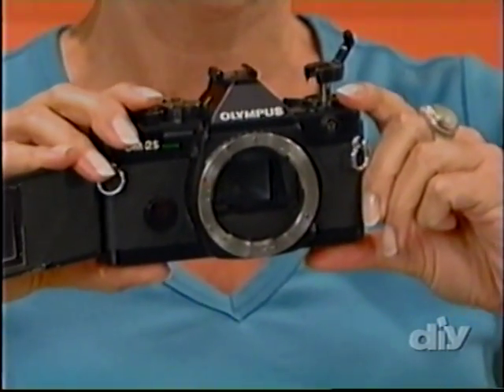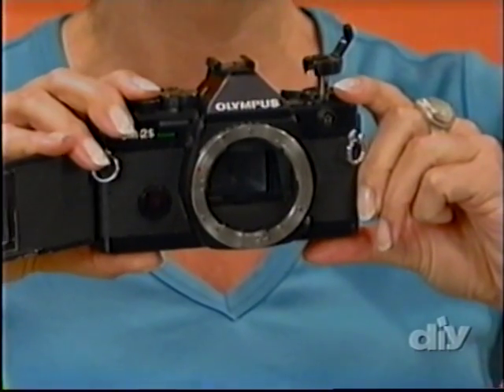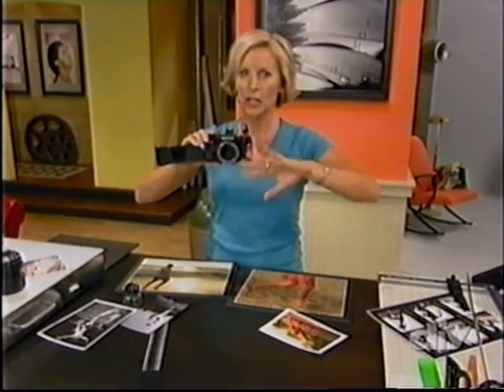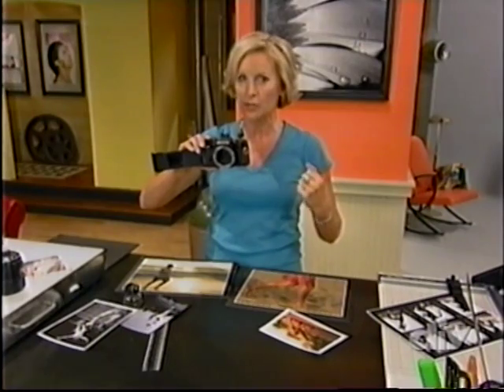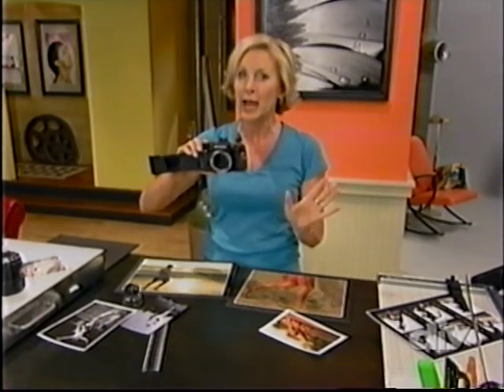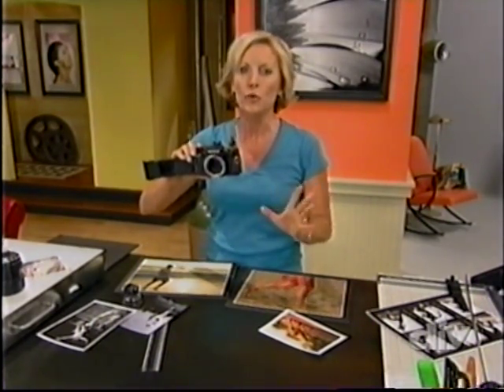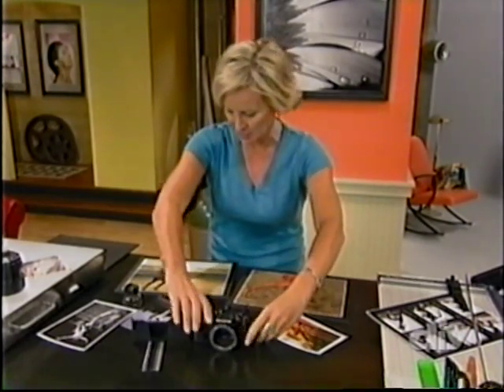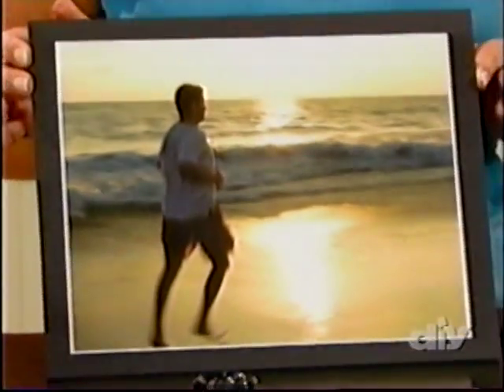Shutter Demo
Erin Manning demonstrating fast and slow shutter speeds